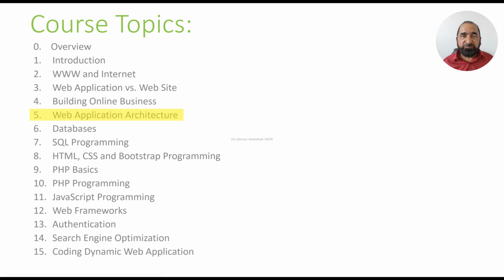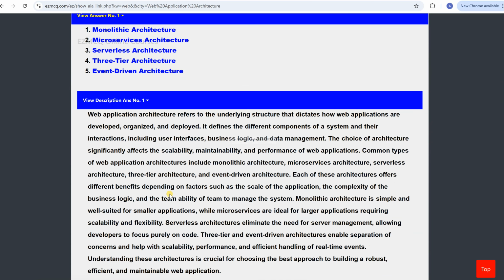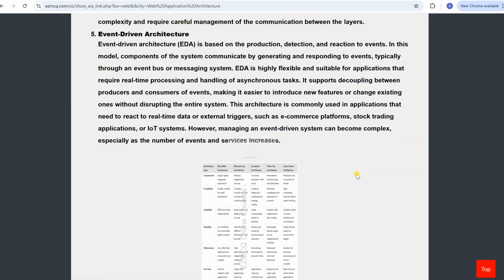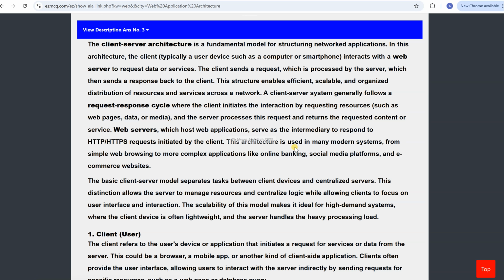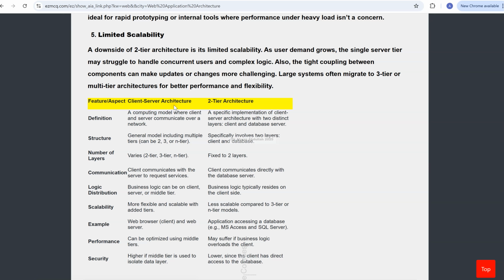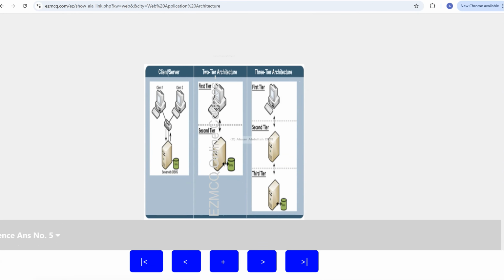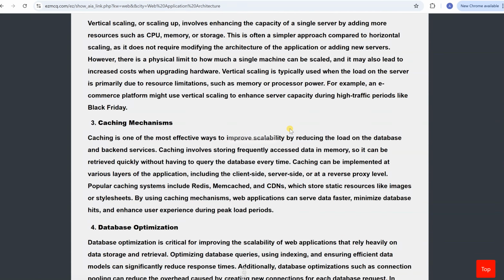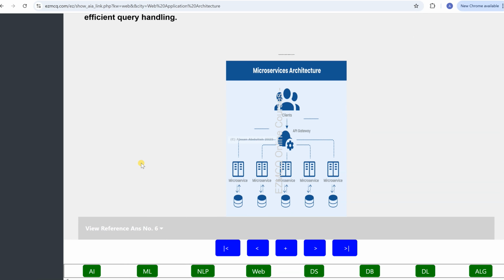5. Web Application Architecture